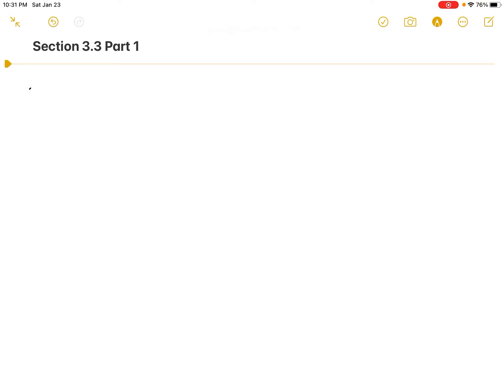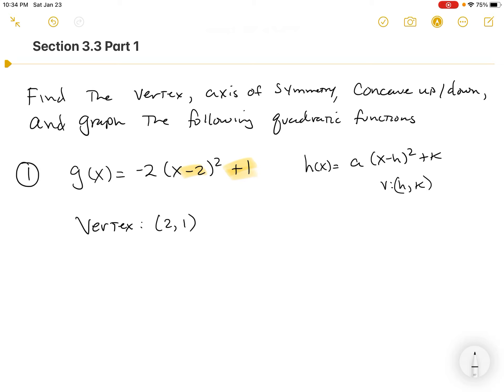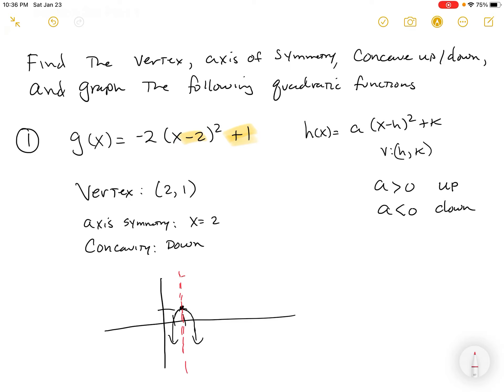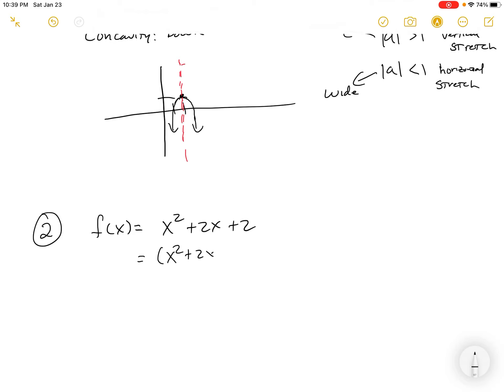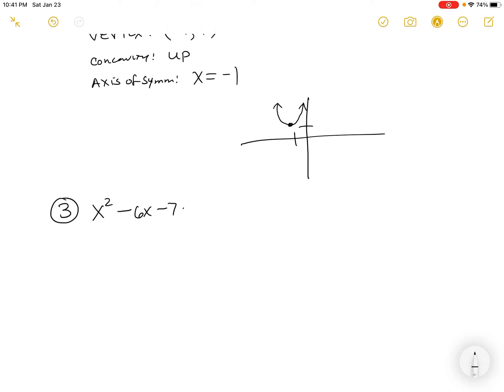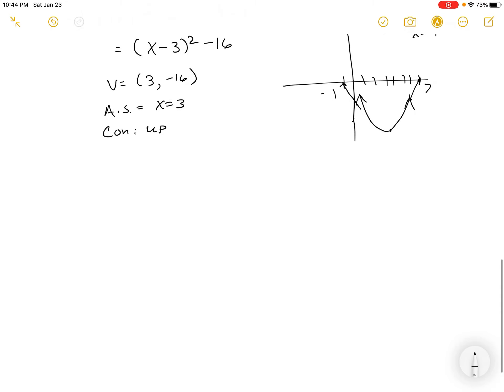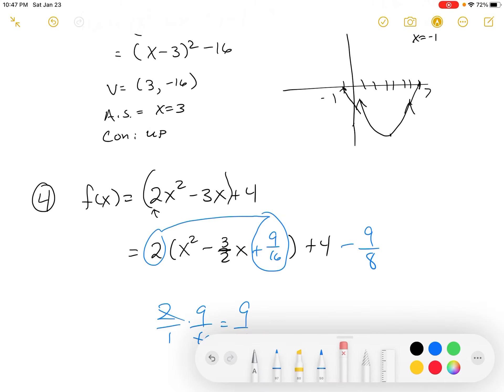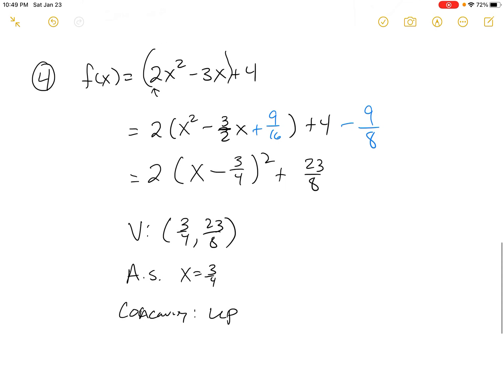Math 370 - Section 3.3 Part 1